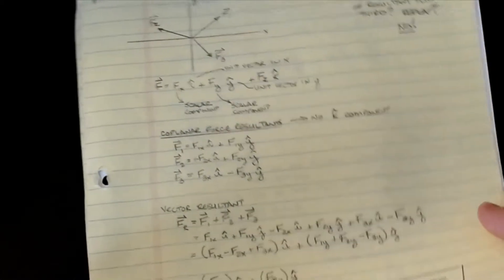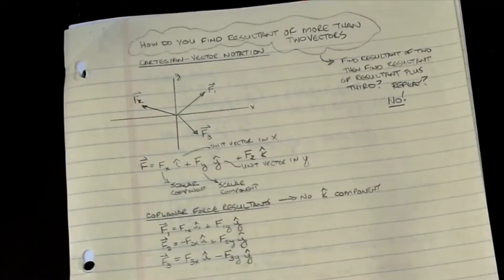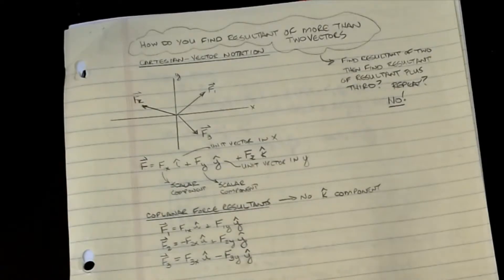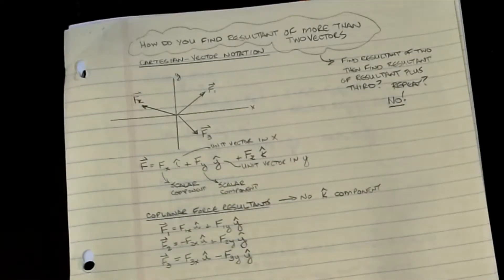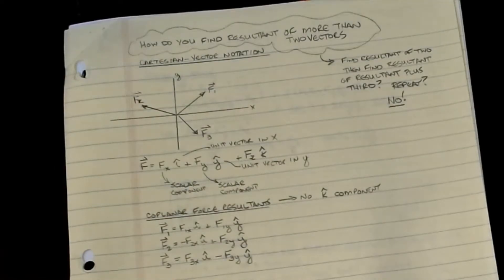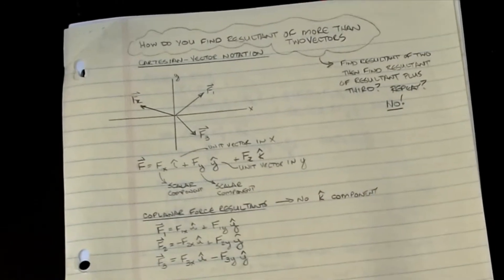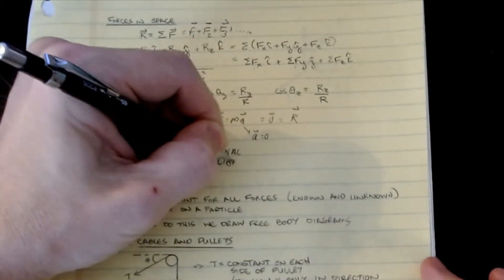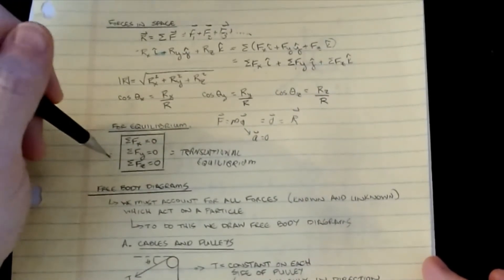005 ENGR212 Statics: Forces in Space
This video discusses how to create three dimensional force vector resultants from rectangular components and continues our use of unit vectors.  Position vectors between two points is also introduced.